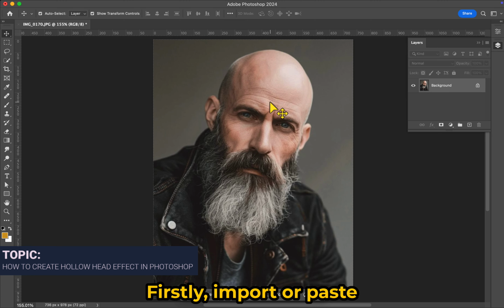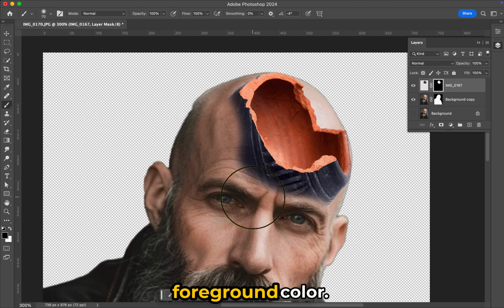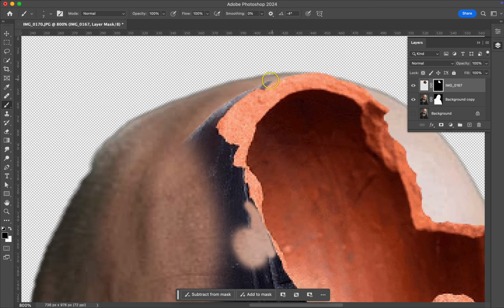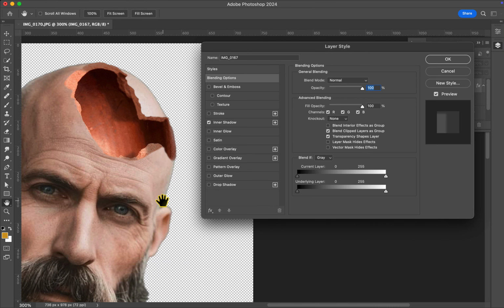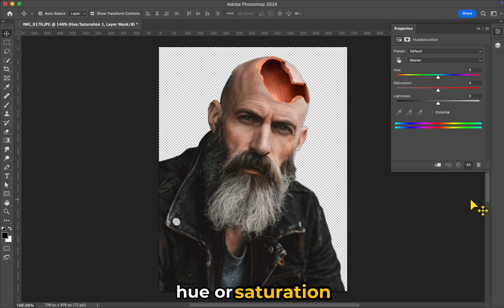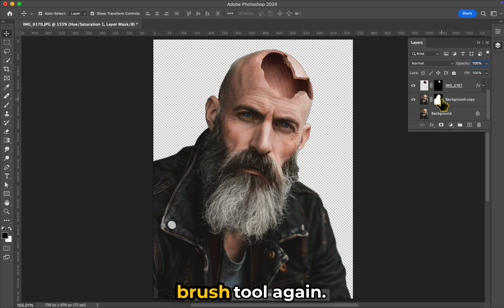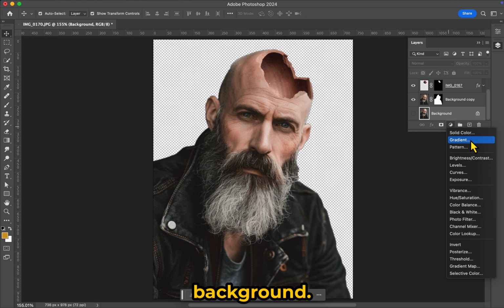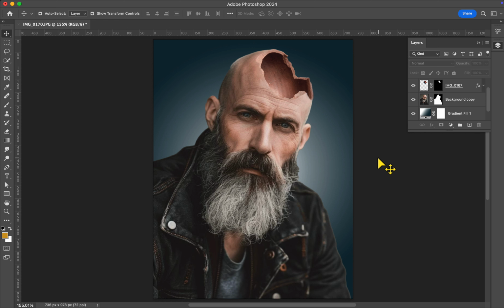How to Create a HOLLOW Head Effect in Photoshop with Phetrich Gallery | Photoshop Tutorial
🧠✨ Unlock the secrets of creating a mind-blowing HOLLOW HEAD effect in Photoshop! In this easy tutorial with Phetrich Gallery, you’ll learn step-by-step how to master surreal edits and wow your audience. Perfect for anyone looking to create viral art! 🎨🔥